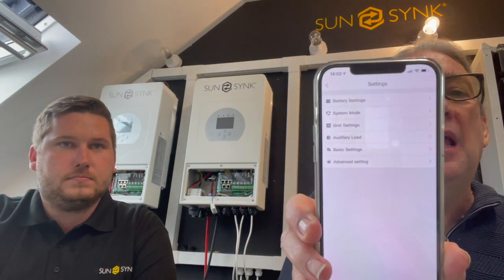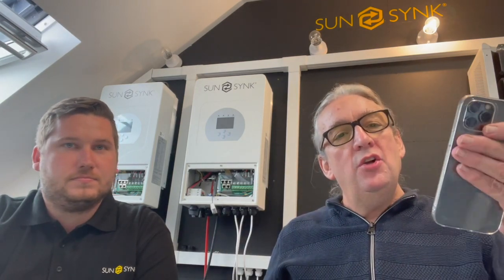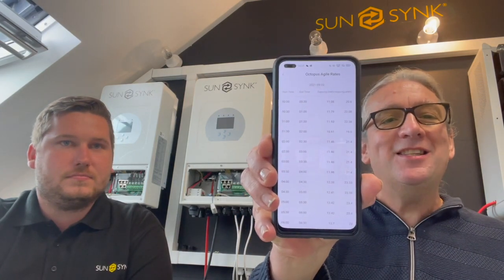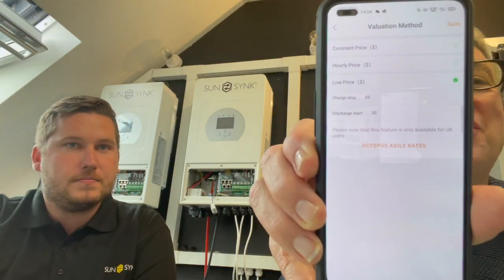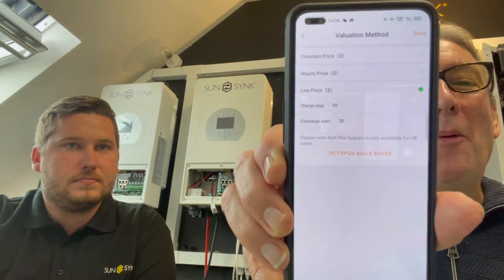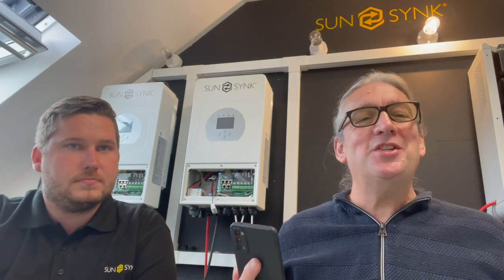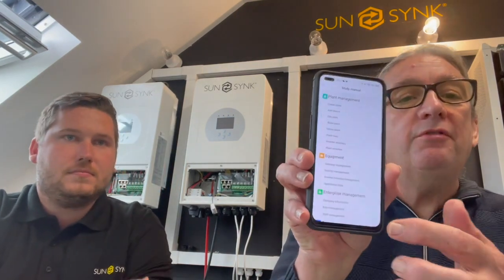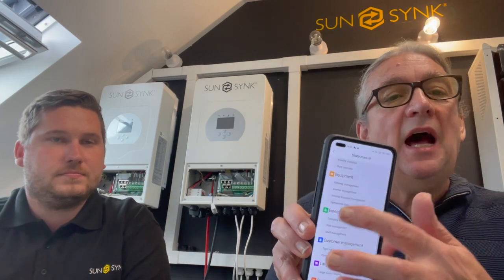Sunsynk App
Short video presenting the new Sunsynk application software, the app will be released very soon on android and apple if you need a beta version of the app please contact Joel Egan